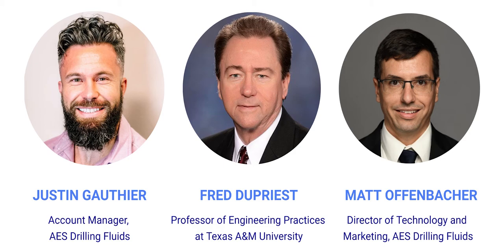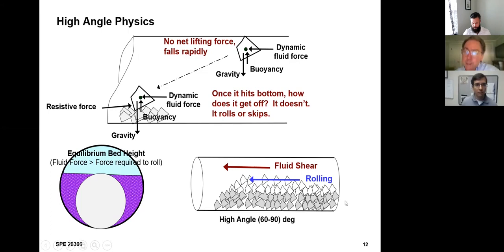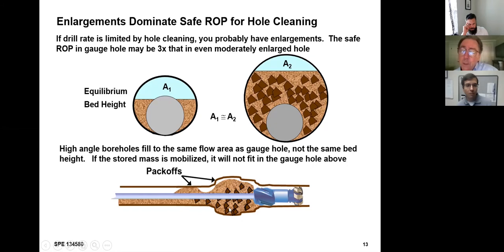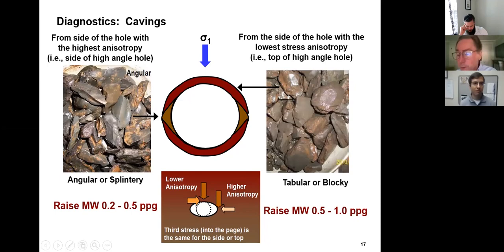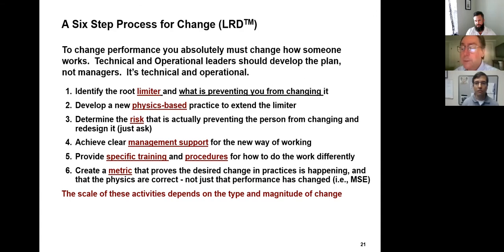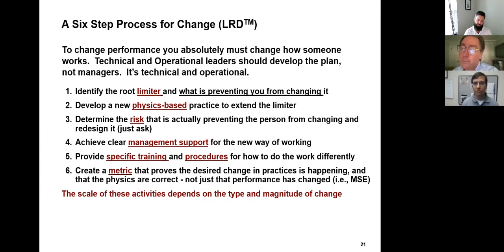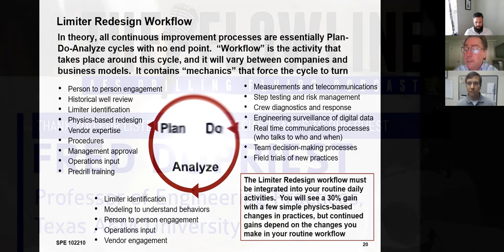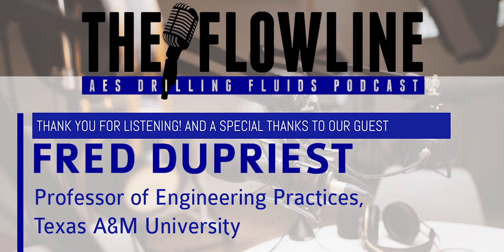Limiter Redesign: A Discussion with Fred Dupriest (Part II)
And, we're back with Part II of this exclusive interview with Fred Dupriest!

If you’ve listened to more than a few episodes of The Flowline (AES Drilling Fluids Podcast), you’ve probably heard Matt and Justin talk about Fred Dupriest and everything he’s done to educate the industry on critical fundamentals of drilling concepts – including drilling fluids. In Part II of this interview, we continue the conversation with Mr. Dupriest on Limiter Redesign: Fluid Management to Maximize Drilling Performance.